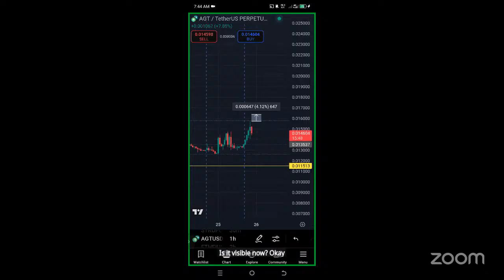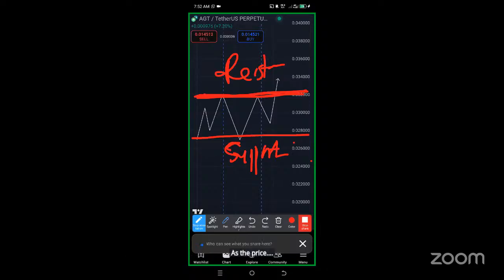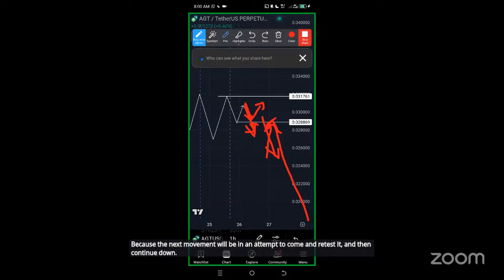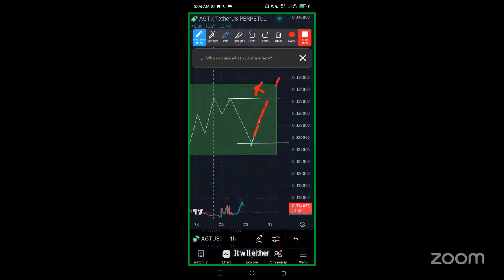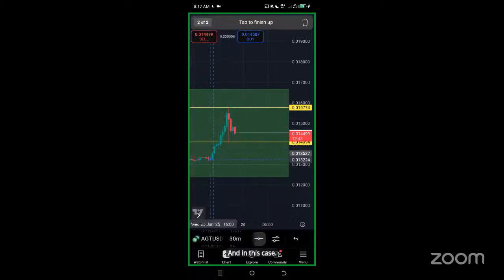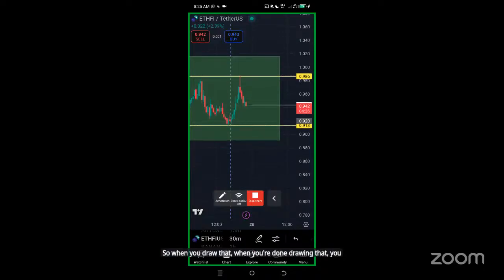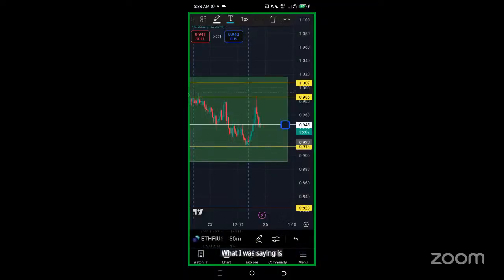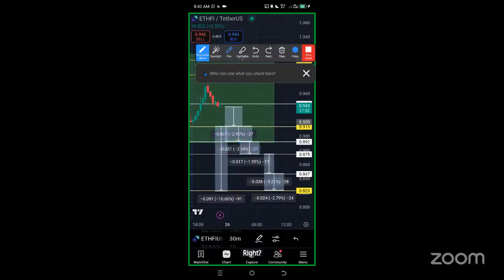SUPPORT AND RESISTANCE CONT. 26/6/25